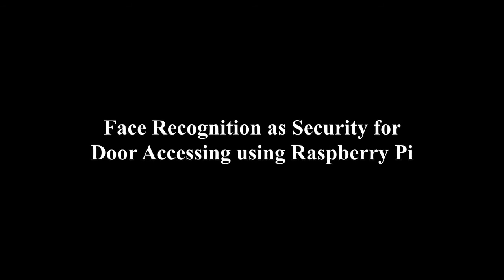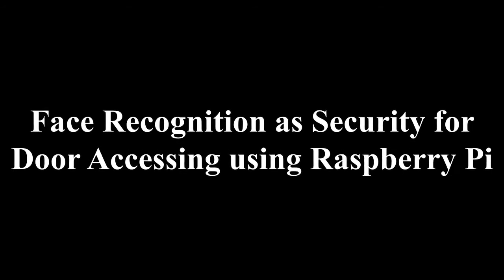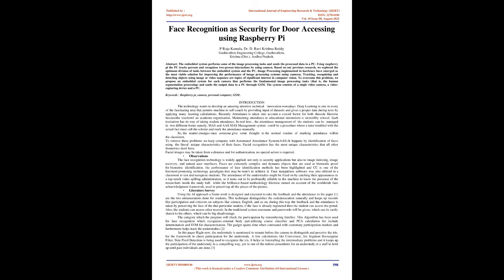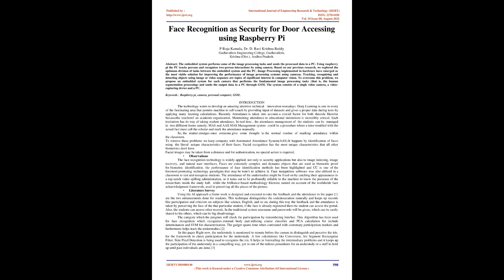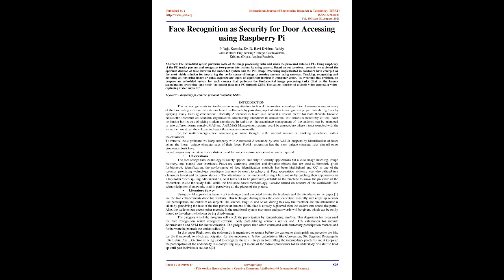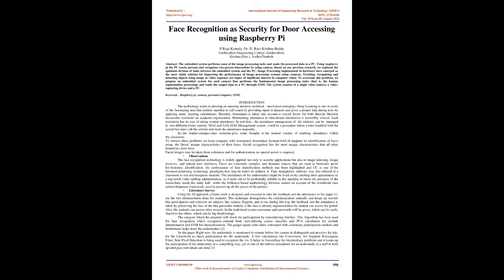Face Recognition as Security for Door Accessing using Raspberry Pi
Dr. D. Ravi Krishna Reddy , P. Roja Kamala

The embedded system performs some of the image processing tasks and sends the processed data to a PC. Using raspberry pi the PC tracks persons and recognizes two-person interactions by using camera. Based on our previous research, we explored the optimum division of tasks between the embedded system and the PC. Image Processing implemented in hardware have emerged as the most viable solution for improving the performance of image processing systems using cameras. Tracking, recognizing and detecting objects using image or video sequence are topics of significant interest in computer vision. To overcome this problem, we propose an embedded system for each camera that performs the fundamental image processing tasks (that is, the human segmentation processing) and sends the output data to a PC through GSM. The system consists of a single video camera, a video- capturing device and a PC.